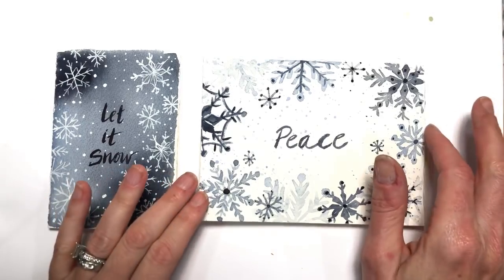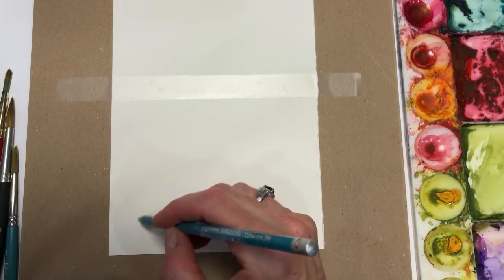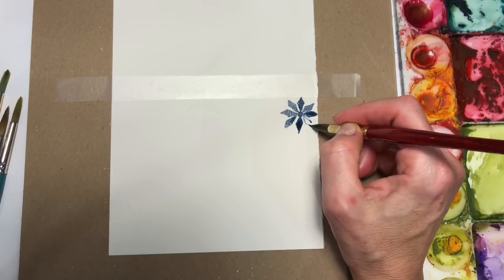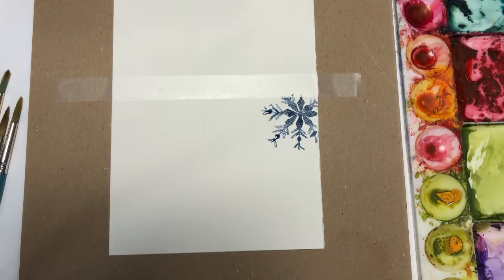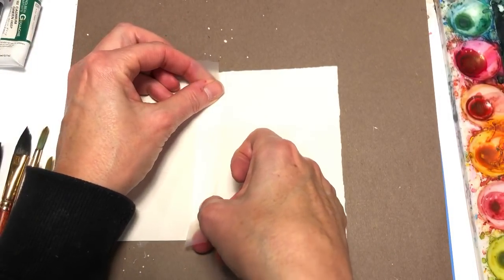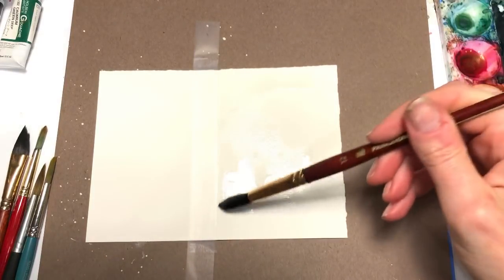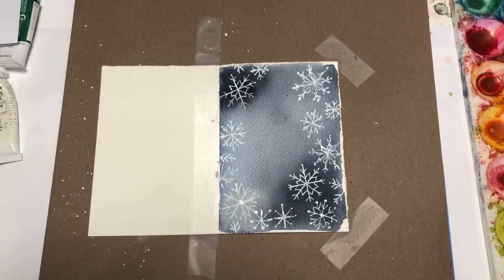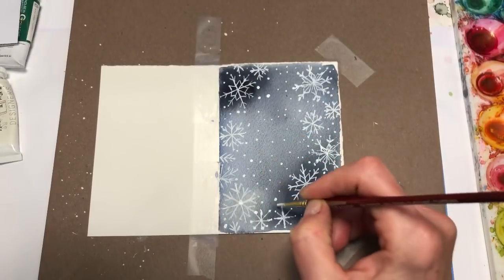Watercolor Christmas Cards Tutorial for Beginners #03/ Step By Step/ Snowflakes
Watercolor Christmas Cards Tutorial For Beginners easy that anyone can do it. Get out your paints and follow along.

Supplies:
Dick Blick Indigo blue watercolor
Kuretake ultramarine
Princeton Elite no.8 round brush
Grumbacher no. 2 round brush
100% cotton Arches cold press paper 140lb

Supplies :
Kuretake watercolor, Cotman Windsor and Newton- Panes grey, Indigo, hookers green
medium yellow.
Grumbacher brush no .10 & 2 round "golden edge' series
paper towel
water.

Ellen